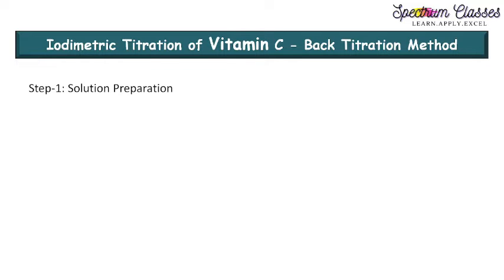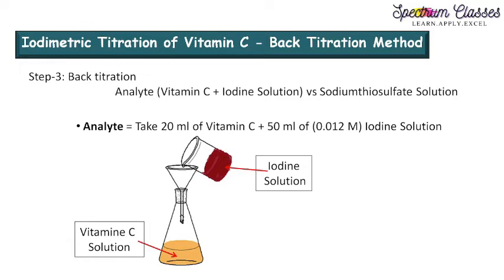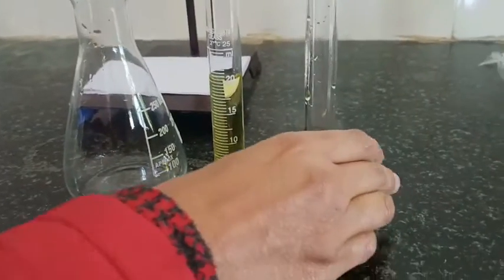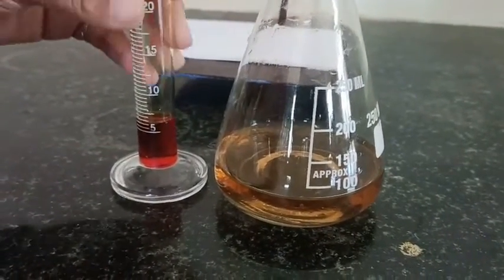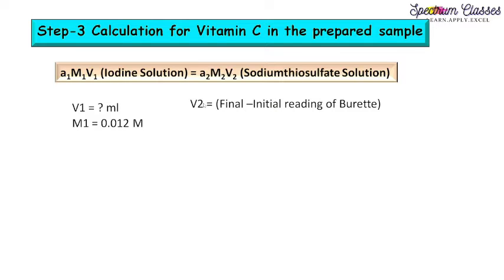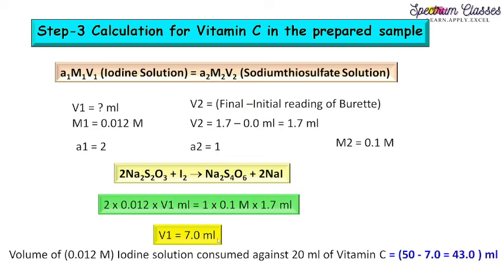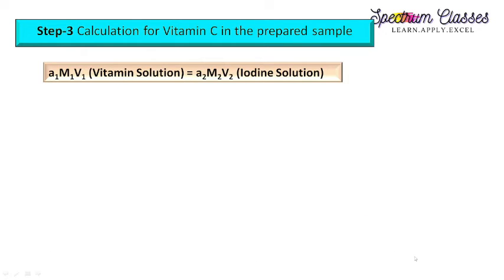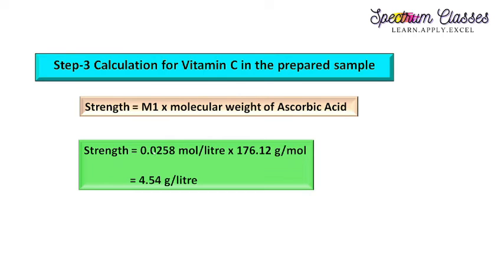Back Titration Method | Determination of Vitamin C | Fruit Juice | Iodimetric Titration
In this video Back Titration Method has been discussed. Redox Titration as Iodimetric titration is carried out. The determination of Vitamin C in Tablet has been done by using Iodine Solution and starch solution as an internal indicator by back titration method. Back titration method is performed for determination of Vitamin C and concept is discussed in details.
It is to inform you that instead of Vitamin C Tablet we can use fruit juice by taking a fruit of your choice and squeeze it first and then filter. The filtrate can be use here.
Another videos on redox titrations
The standardization of I2 solution is done using secondary standard solution of Na2S2O3 has been performed with all related concepts, calculations  through lab activity.
Molecular and ionic form of reactions involved in this titration